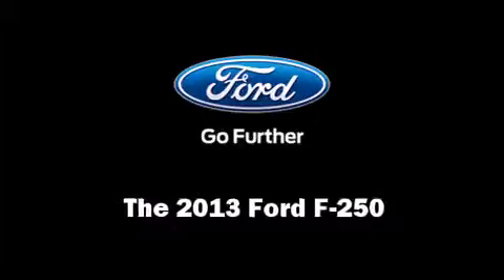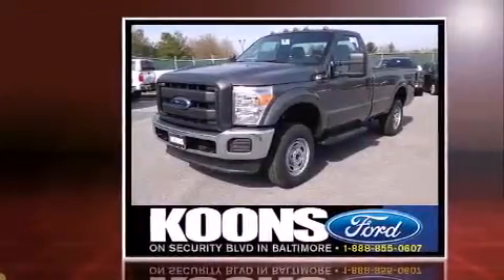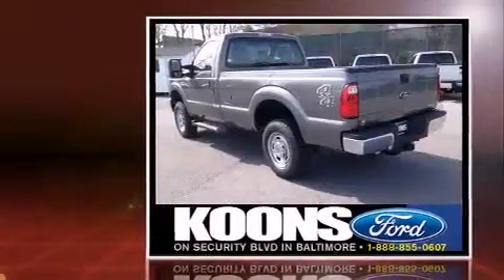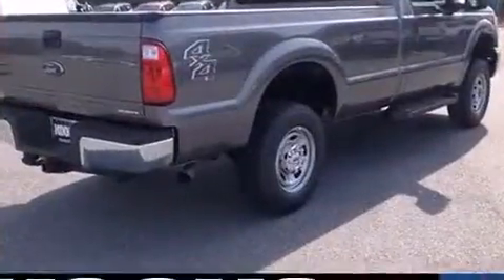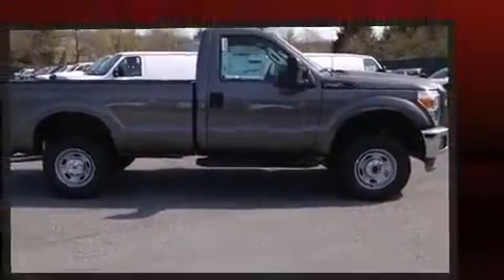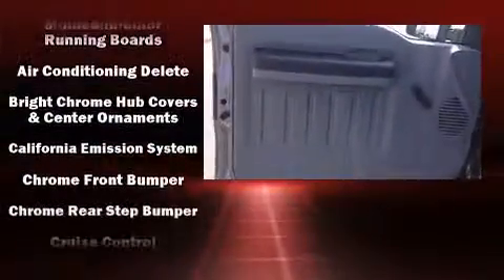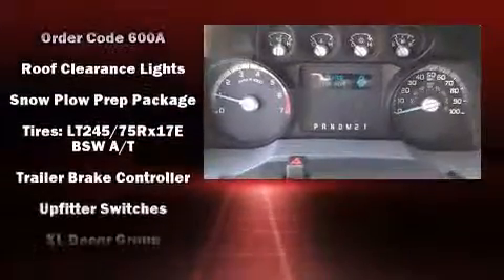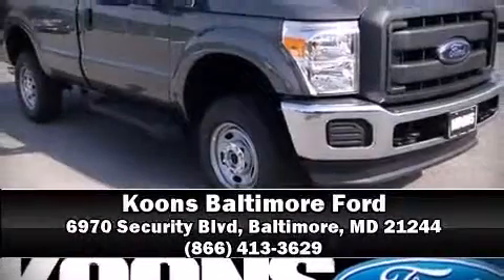2013 Ford F-250 XL in Baltimore, MD 21244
Climb inside the 2013 Ford F-250. It features four-wheel drive capabilities, a durable automatic transmission, and a powerful 8 cylinder engine. Top features include air conditioning, a tachometer, variably intermittent wipers, a rear step bumper, telescoping steering wheel, a trailer hitch, and cruise control. Audio features include a CD player with MP3 capability, and 4 speakers, providing excellent sound throughout the cabin. Ford also prioritized safety and security by including: dual front impact airbags, head curtain airbags, traction control, brake assist, ignition disabling, and 4 wheel disc brakes with ABS. With electronic stability control supplementing mechanical systems, you'll maintain precise command of the roadway. Our sales staff will help you find the vehicle that you've been searching for. We'd be happy to answer any questions that you may have.